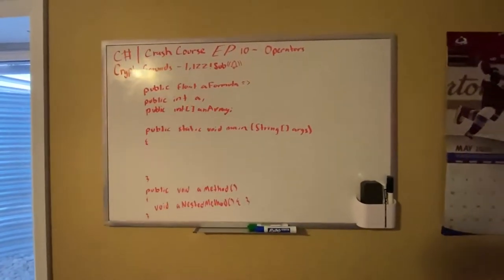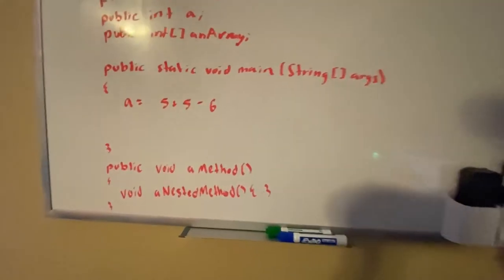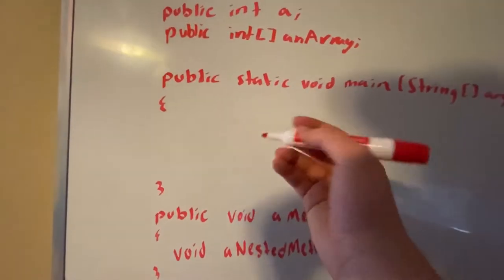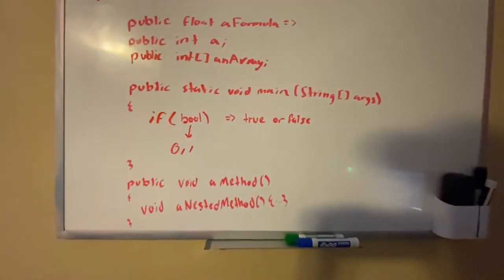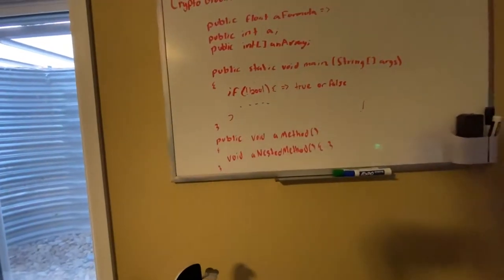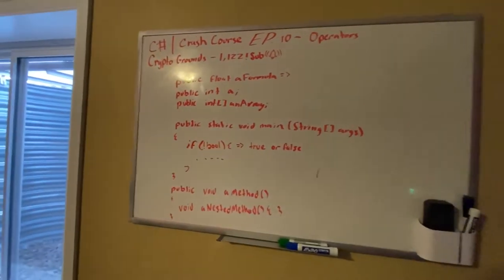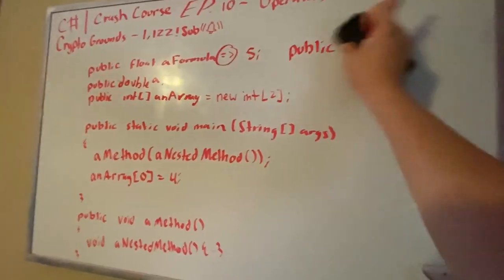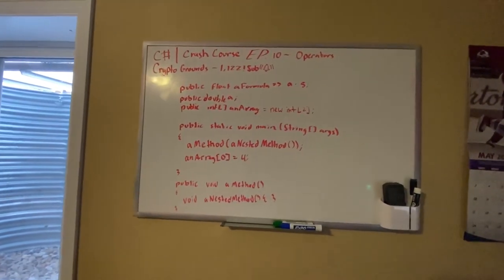[OLD] C# Crash Course - Episode 10 - OPERATORS AND SYMBOLS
~~~READ BELOW~~~

Hello! In this episode, I talk about all (except for &&, ||, and ? because I forgot, part 2 next week!) operators and symbols and explain how to use them, when to use them, and how they should be used efficiently!

TTYitvh8mcVfrUFEz3npNGdtMfY3oCdeu3